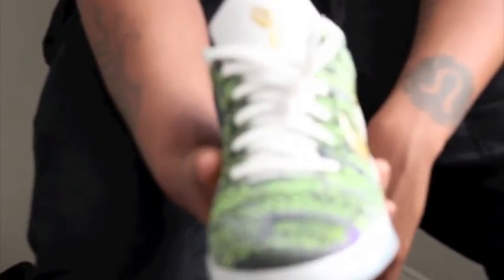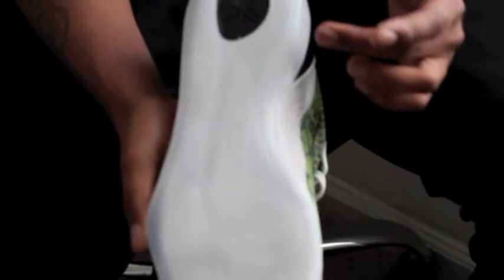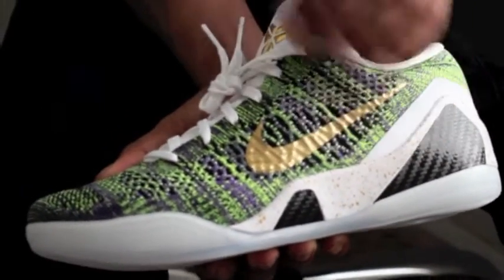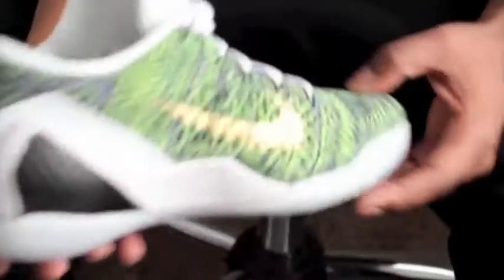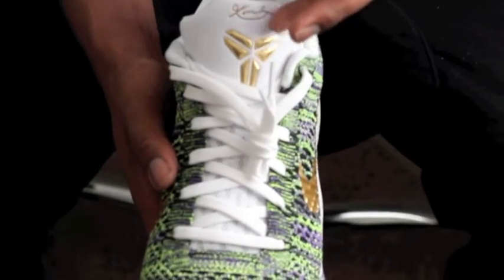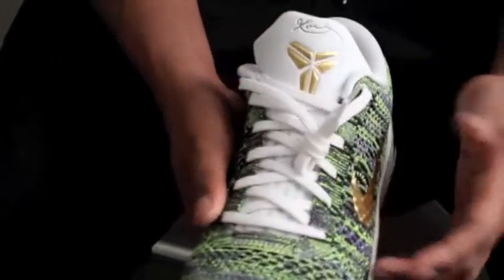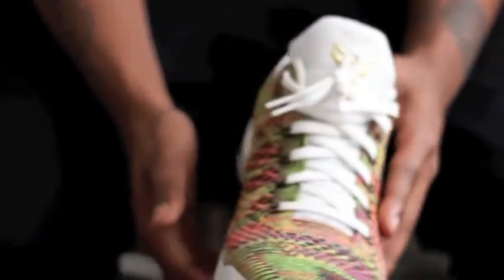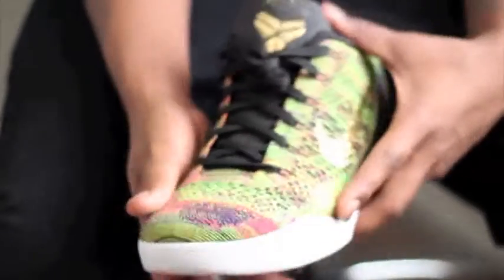Kobe 9 Elite Multicolor "Mamba Moments"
Just showing you all a quick look at my version of the kobe 9 mamba moments.